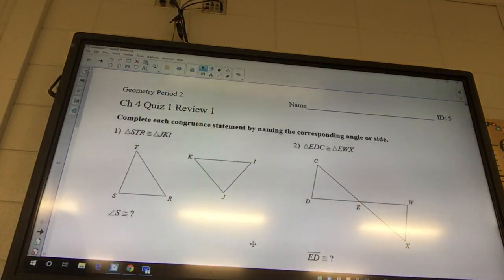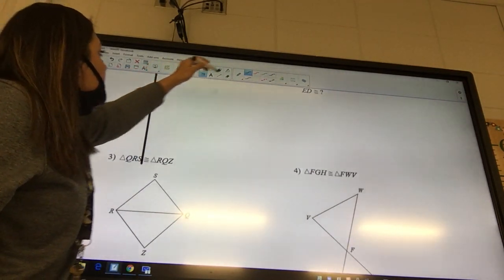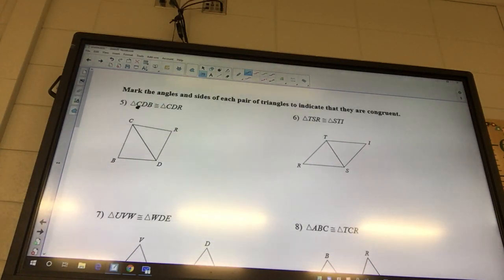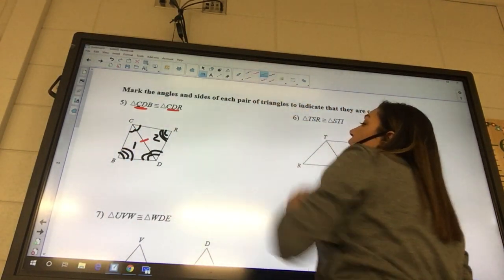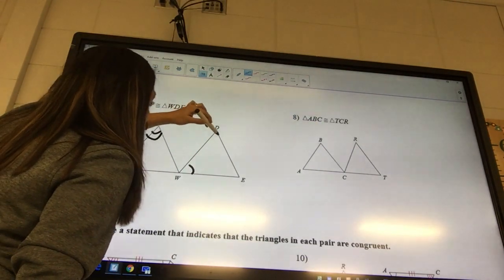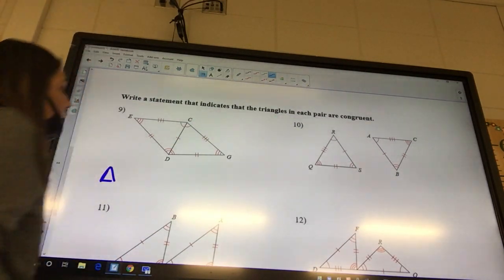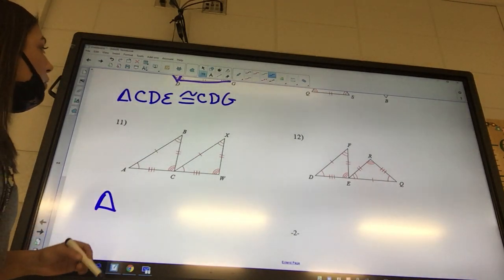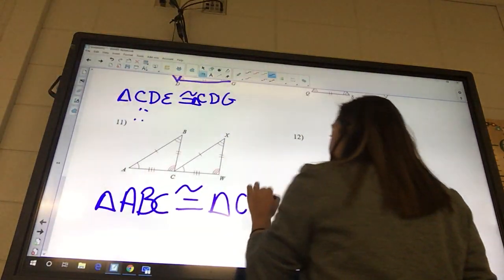Period 2 ch 4 quiz 1 review 1 video part 1